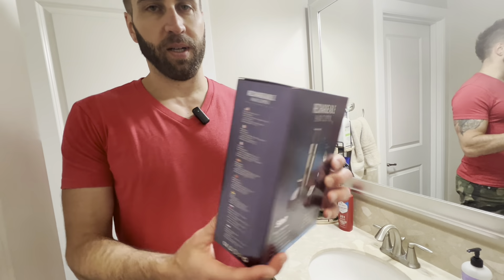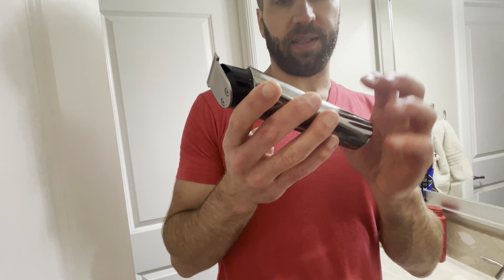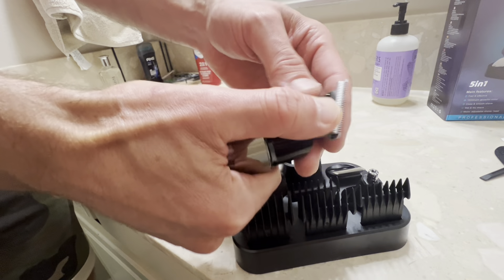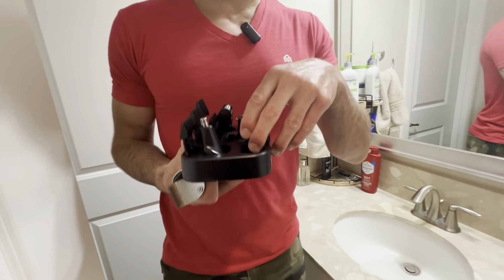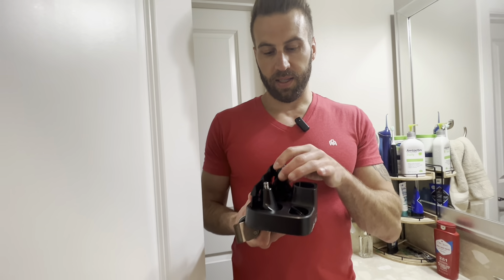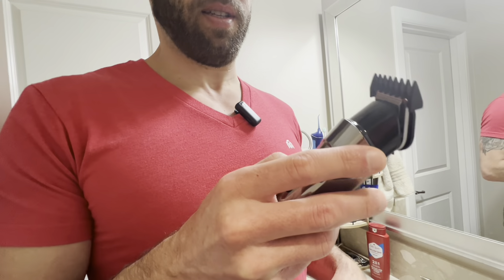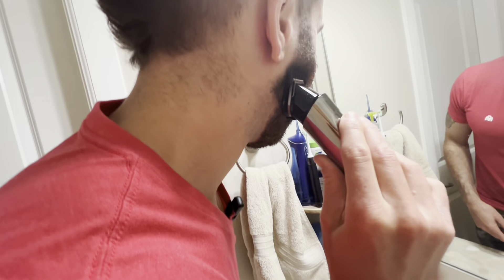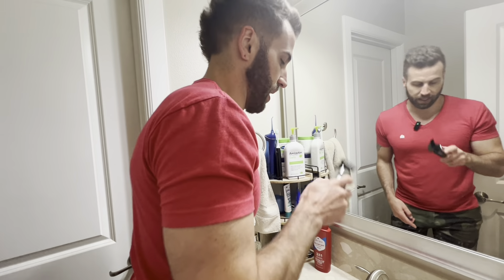Beard Trimmer for Men - 5 in 1 Kit Electric Razor, Nose Hair Trimmer with LED Display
Beard Trimmer for Men - 5 in 1 Kit Electric Razor, Nose Hair Trimmer with LED Display, Cordless Mustache Body Face Grooming Kit, Waterproof Rechargeable Beard Shaver -Dark Gray

⭐️Recommended Uses For Product Head
Color Dark Gray
Hair Type All
Brand SkelEduPro
【5 in 1 Beard Grooming Kit】 This Trimmer Kit includes 5 trimmer heads for a versatile grooming experience, Multiple functions in one machine that allow you to control the length and style of your beard, body, face, nose, ear, eyebrows, sideburns, neck.
【Waterproof for Electric Razor】This men's grooming kit is both waterproof and washable, with the detachable blades, help you easy to use and wash it by the included brush. For keeping trimmer good well, you need to put it and all attachments in the base to dry naturally.
【Safe Shape Blade】The stainless steel moving and standing blades with precision gap, deep close to the skin, more trimming They are also non-corrosive, preventing rust and low friction heat, won't pull hair or burn skin.
【LED Display and USB Charging】The LED display indicates the battery power and reminds you to charge. This Trimmer features USB charging for easy portability and use on the go. Just charge for 1.5 hours to get 90 minutes of shaving time.
【Package Included】This Trimmer with 5 different attachment heads, 4 guide combs, storage dock, cleaning brush for beards and mustache trimming, haircuts, touchups, body grooming&detailing.